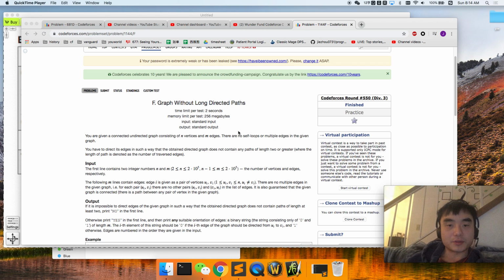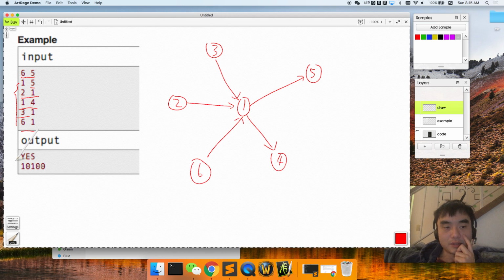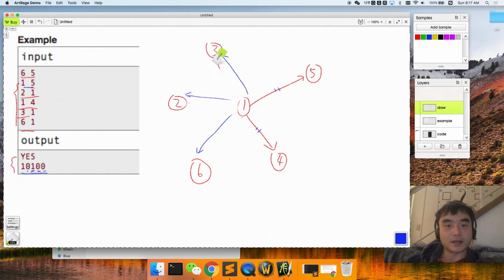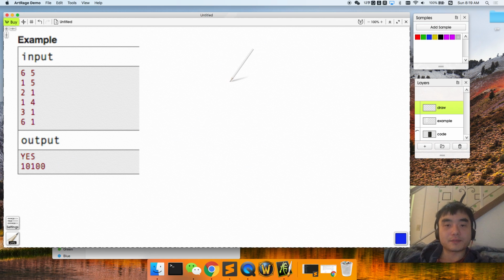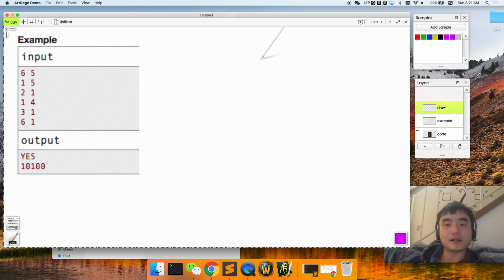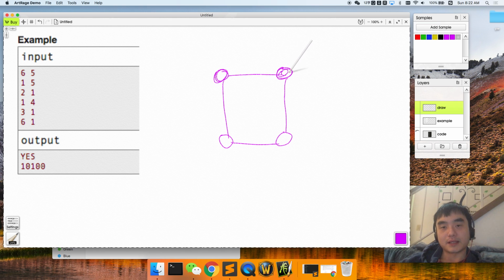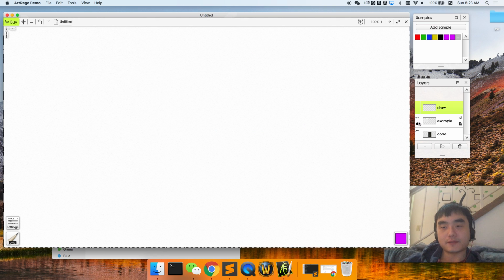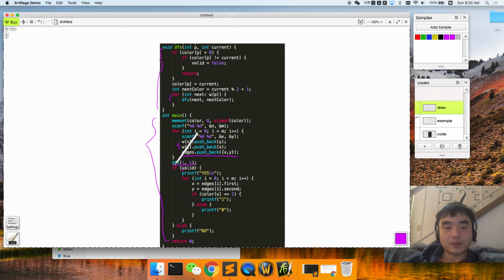Codeforces 550 Div3 - Rating 1700 - Dfs